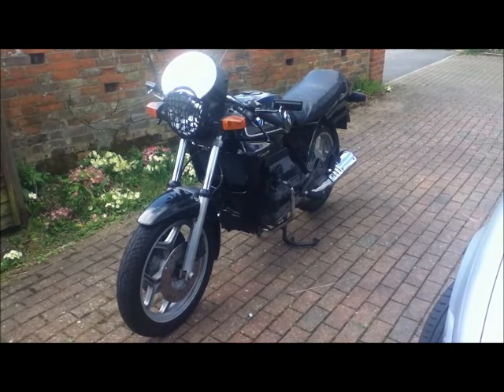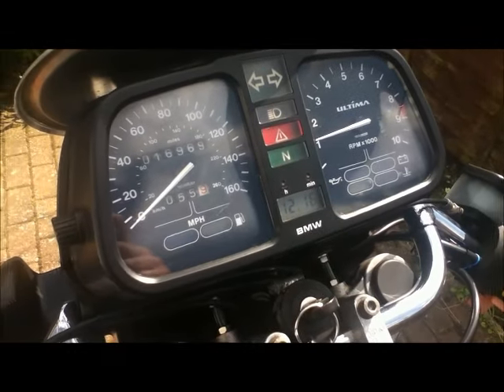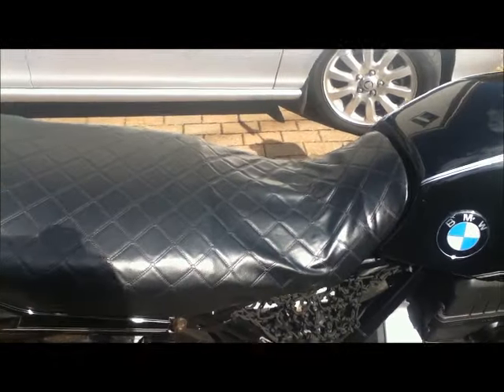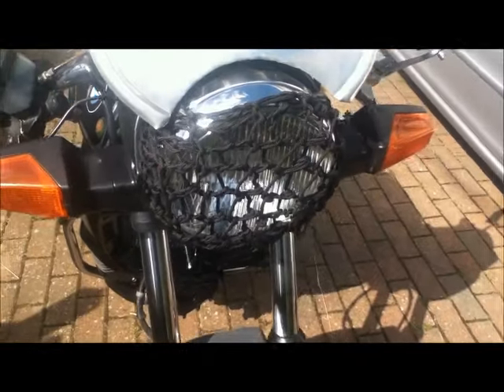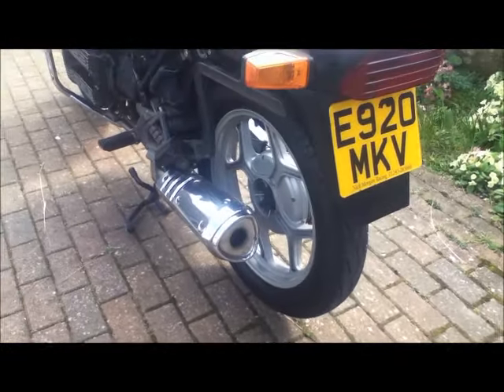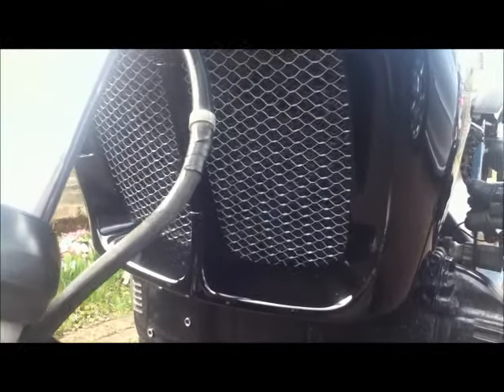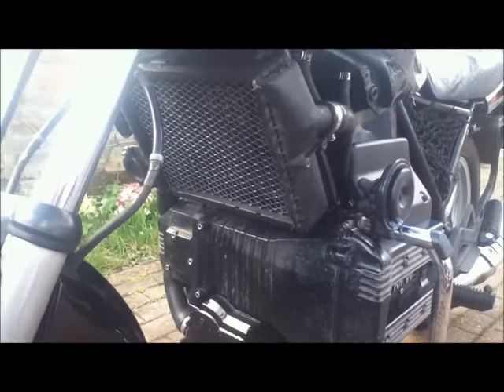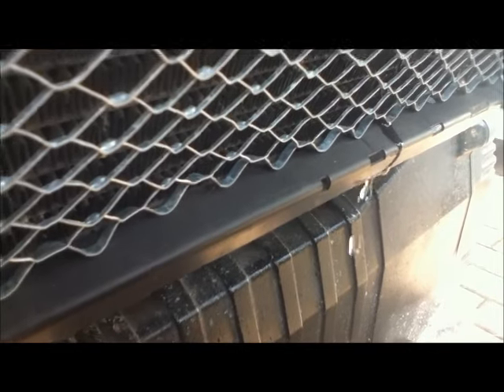BMW K75 Cafe Racer Commits Suicide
Walk around video of my 1987 BMW K75 lightly customised into a Kafe Racer. Bike looks great but then commits suicide.